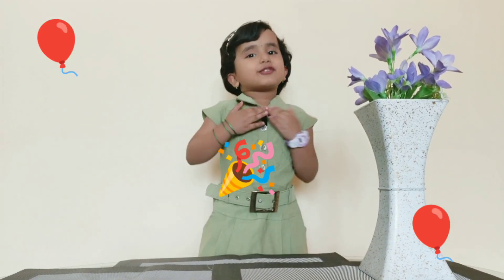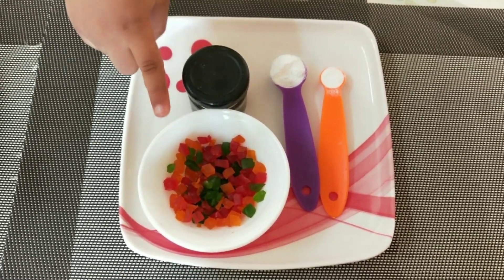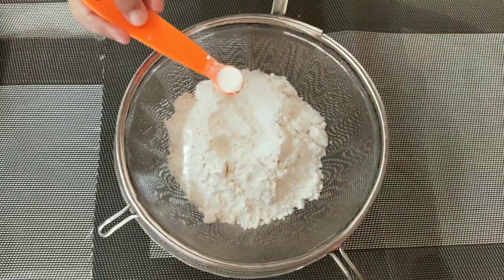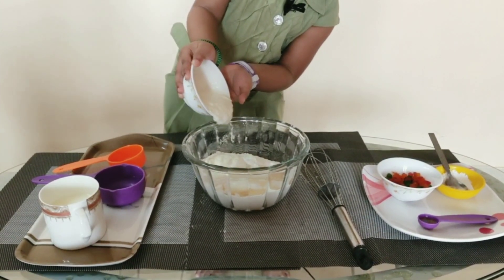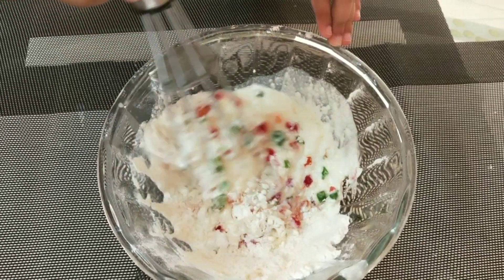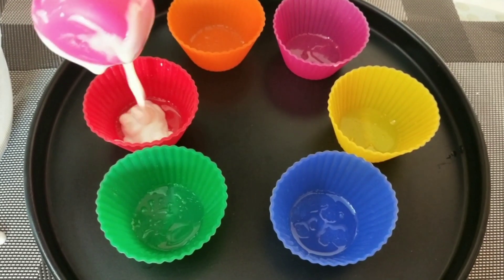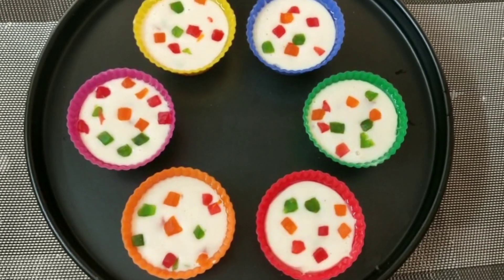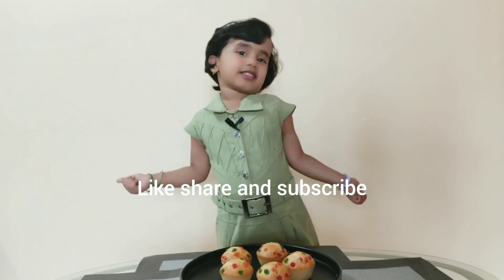Little chef ने Birthday के लिये बनाये cupcakes | Tutti-Frutti cupcakes recipe | Cup cakes by Kid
Hi..This is Asmita
Welcome to my cooking channel "Asmita's kitchen and Lifestyle"

Today my cute little angle will show you  how to make Tutti-Frutti cupcakes in oven,no eggs and no butter#cupcakes recipe#cupcakes in oven#cupcakes in convection.
These are so easy to make as kids can also make it.

my other recipe..